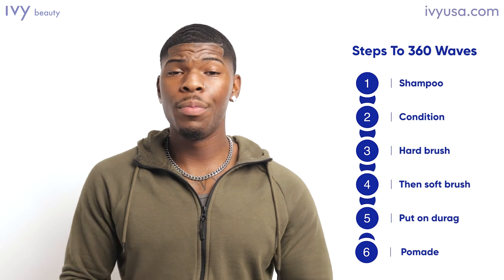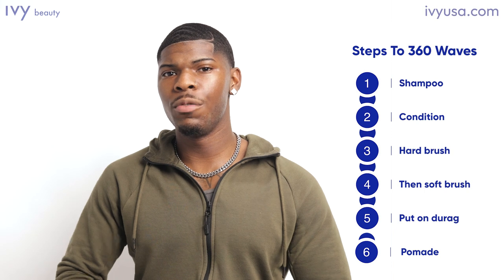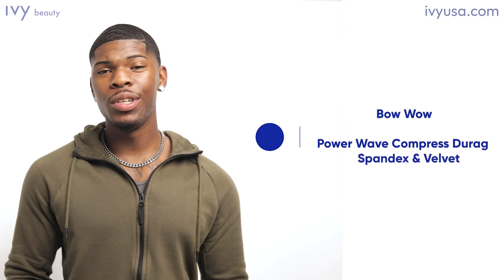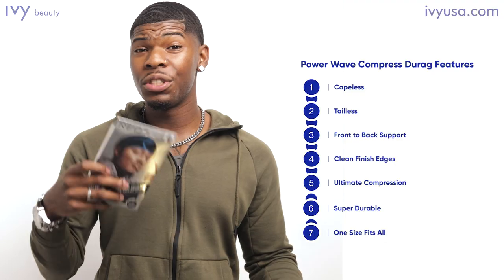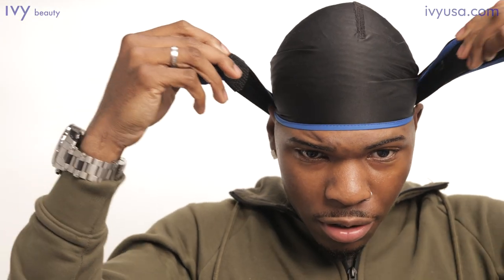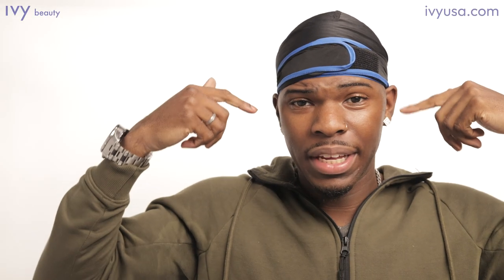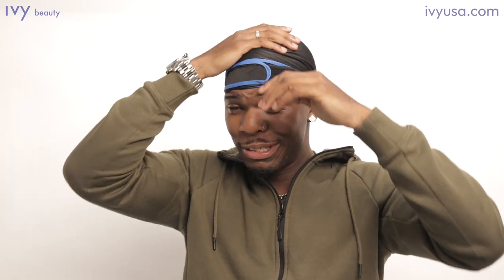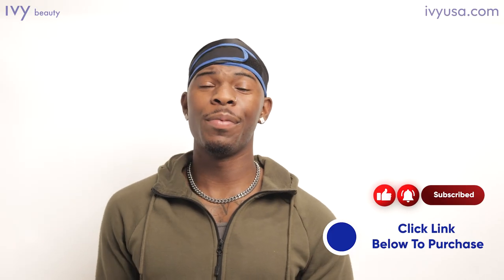Perfect 360 Waves with RED by Kiss BOW WOW X Power Wave Velcro Compress Rag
Are you tired of struggling to get the perfect 360 waves? Look no further than RED by Kiss BOW WOW X Power Wave Velcro Compress Rag. This cape-less and tail-less design with a front-to-back, back-to-front support system is designed to provide ultimate compression for 360 degrees waves. With clean finish edges and snag-free velcro closure on each strap, this one size fits all rag is perfect for achieving the look you've been striving for. Join us in this step-by-step tutorial to learn how to use the RED by Kiss BOW WOW X Power Wave Velcro Compress Rag and achieve the perfect 360 waves effortlessly. Don't forget to check out the premium logo label on the back for a touch of style.

👉 Ends : 3/31/2023